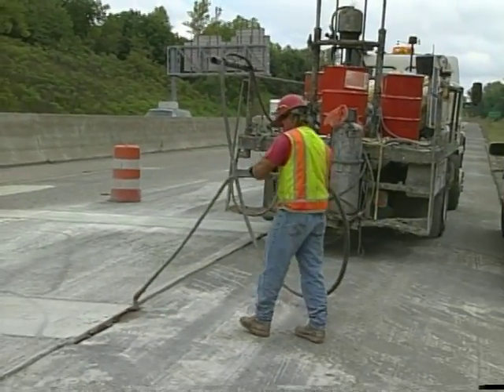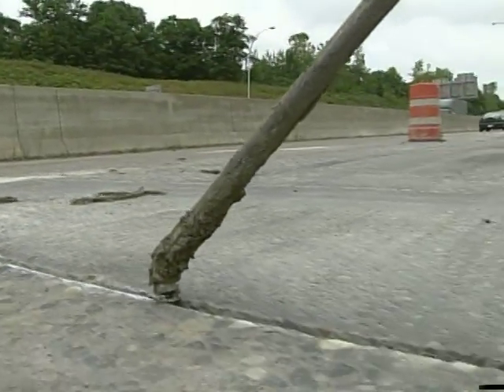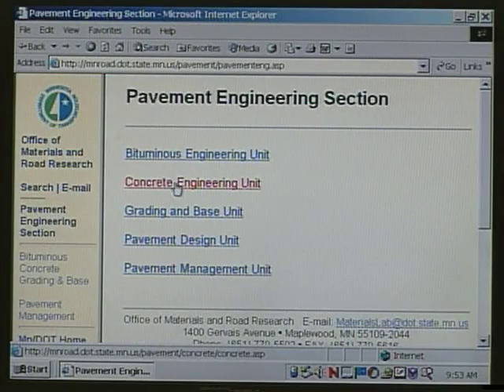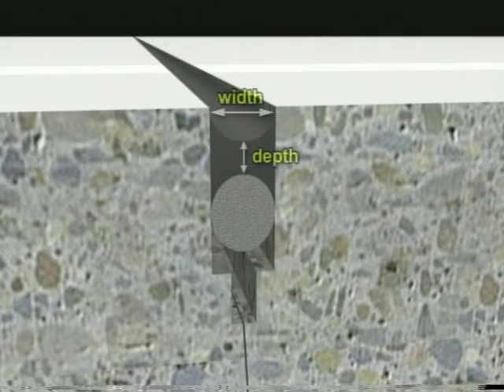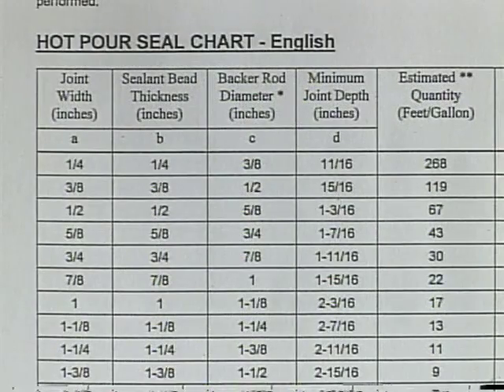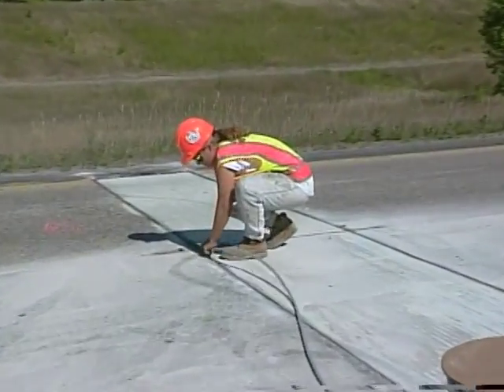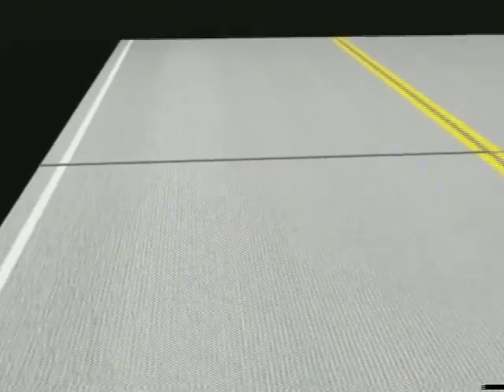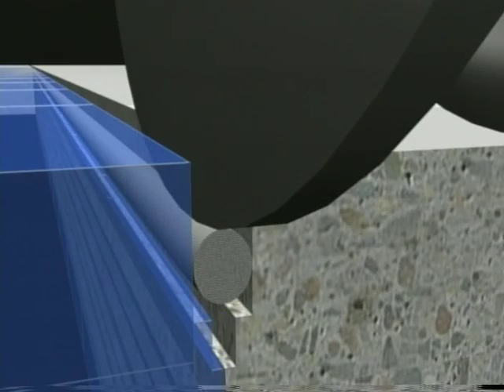Concrete Pavement Restoration - Type A Repairs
This video describes the procedures used by the Minnesota Department of Transportation. Referred to as Type A Repairs, this method involves sealing joints and cracks for concrete pavement rehab.